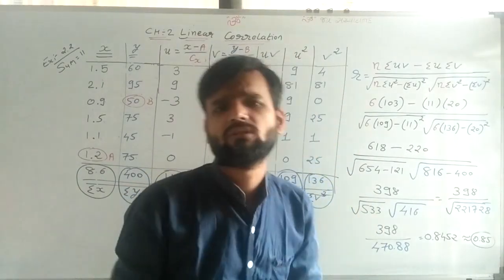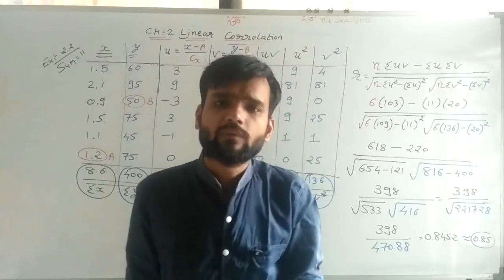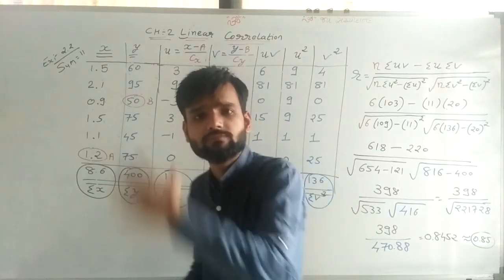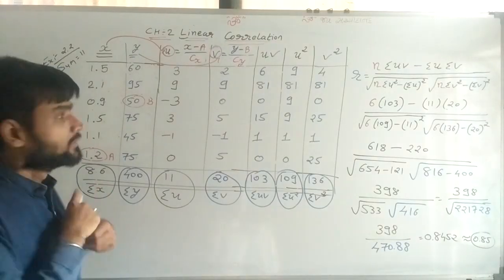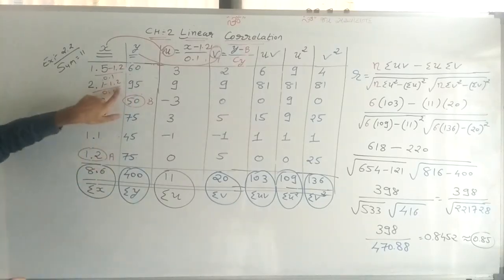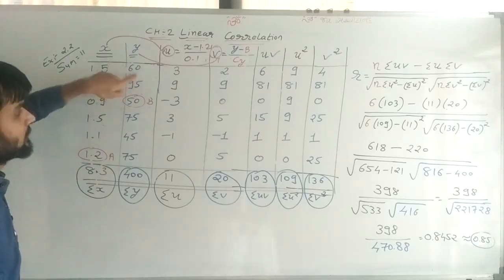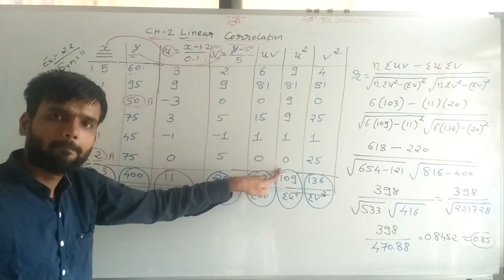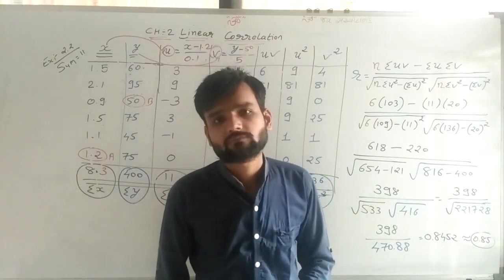7 Stat part 1 Ch 2 situation of using different formula